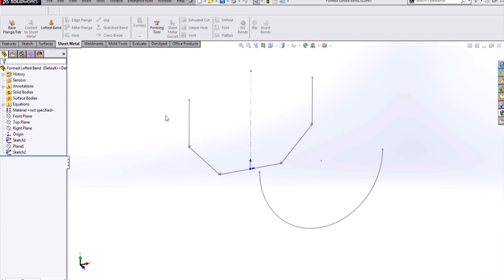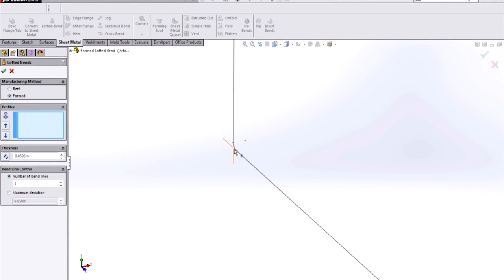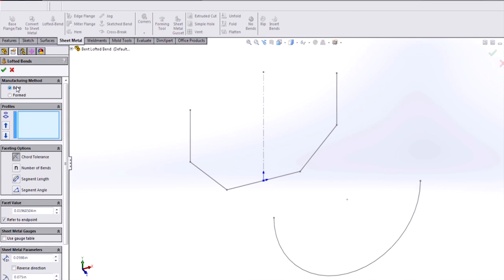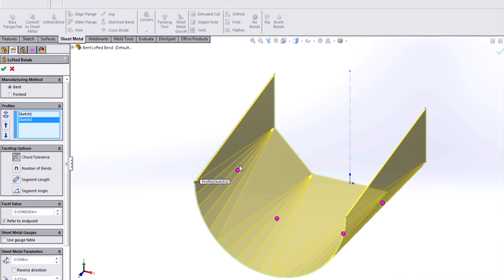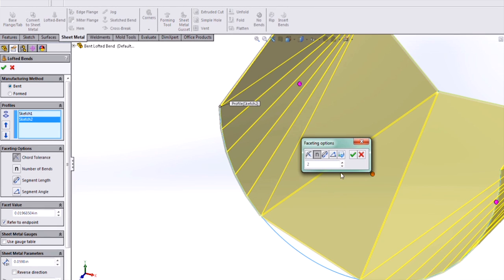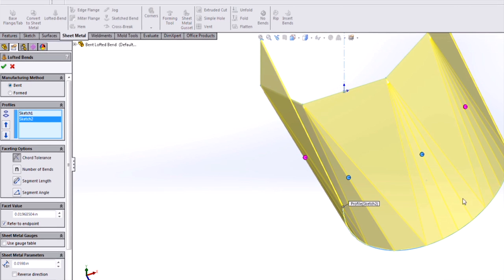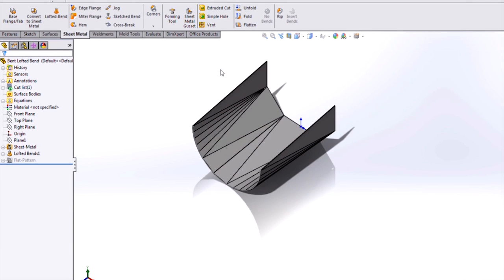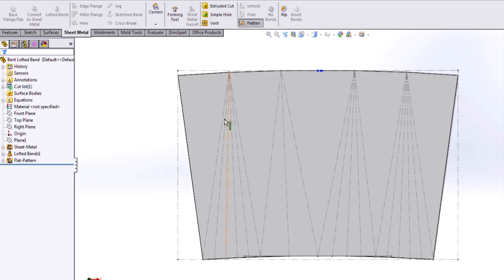SOLIDWORKS - New in 2014: Sheet Metal Lofted Bends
New for 2014, SOLIDWORKS has added the bent lofted bend capability for sheet metal parts. The new feature allows complete facet control in bend regions and bend lines are automatically created in the flat pattern.